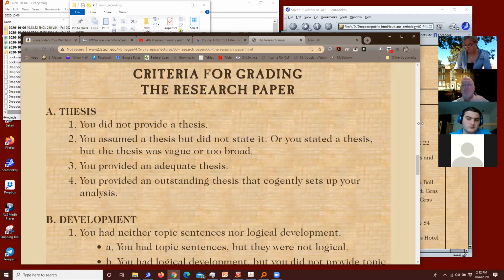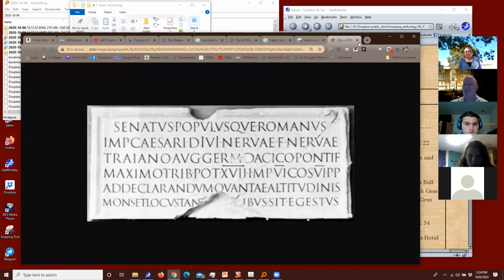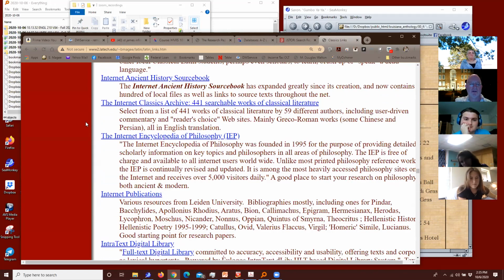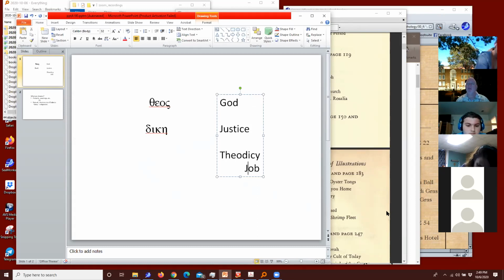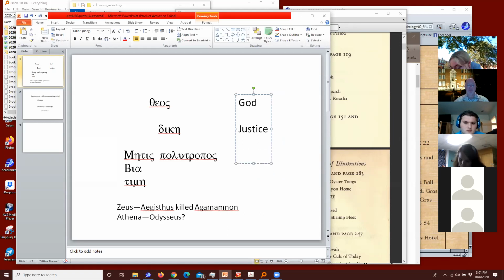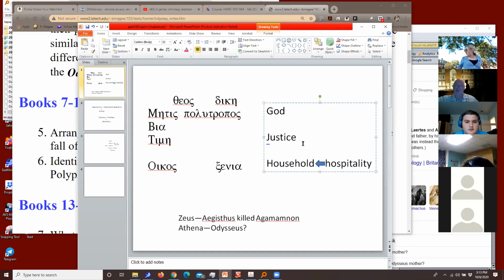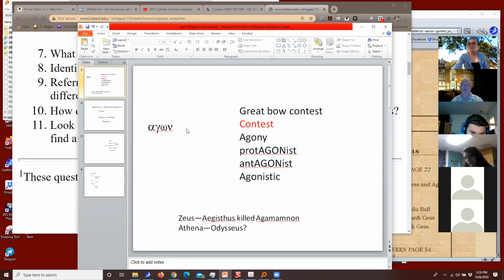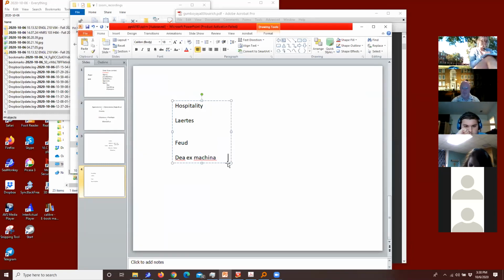Research Paper (beginning) & Odyssey (38 min)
Lecture over the research paper (beginning of the video) and the Odyssey (minute 38).
Bruce R. Magee